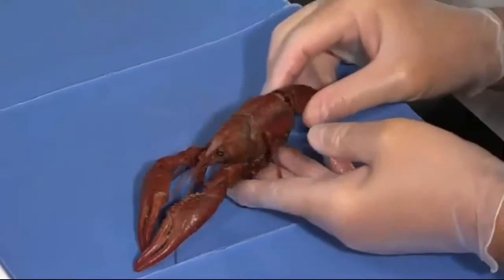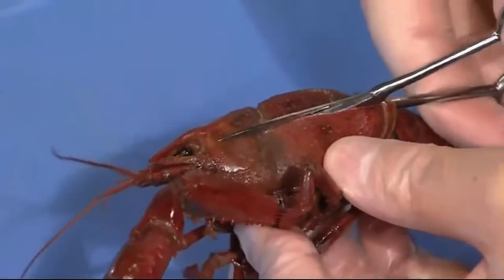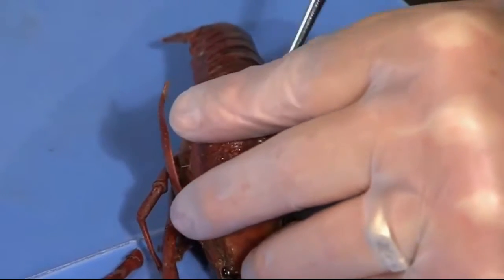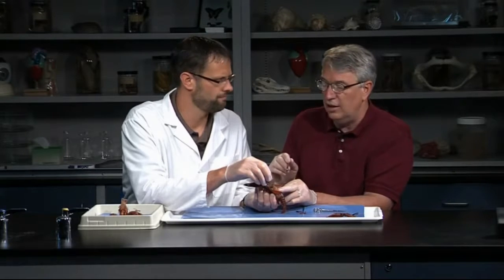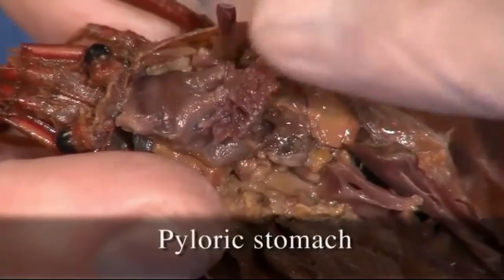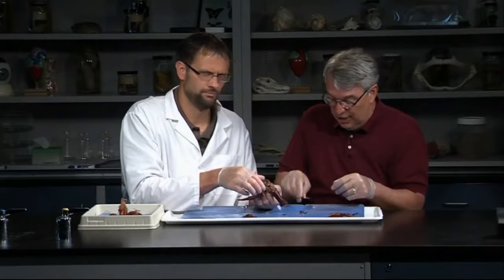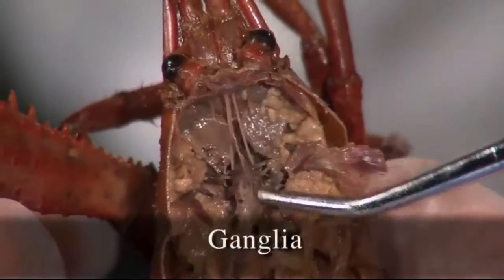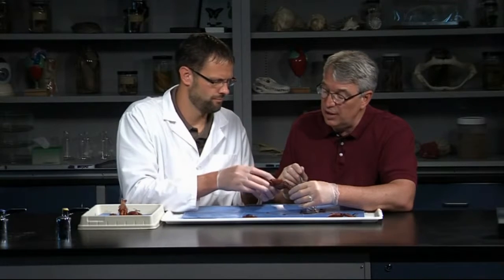Detailed Crayfish Dissection: Part II (Jr. High, High School and College Review)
Crayfish dissection for educational use: additional video, lesson plans, quizzes, additional dissections and more available at .

Part II - Sea star dissection for educational use: additional video, lesson plans, quizzes, additional dissections and more available at .